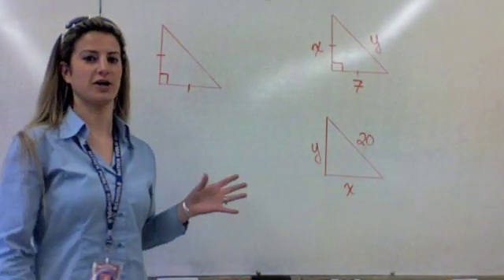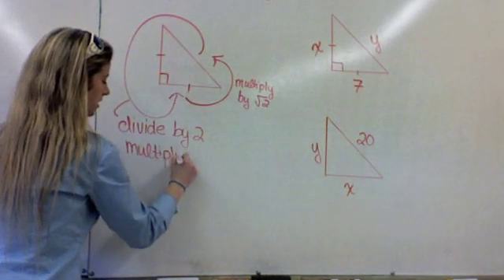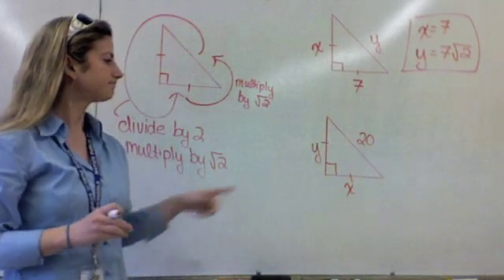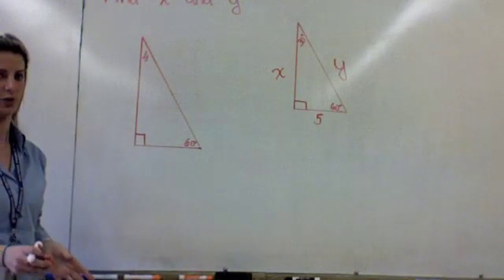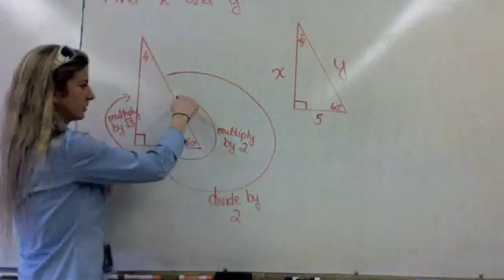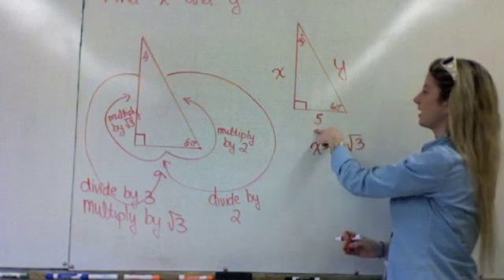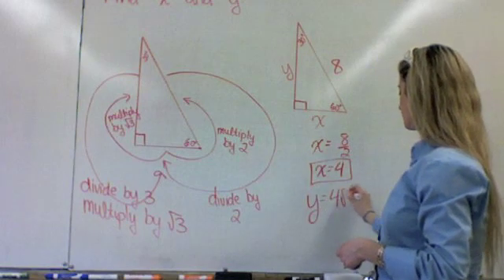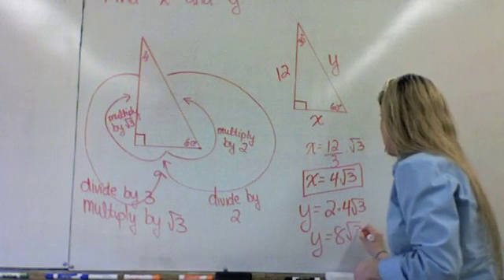Special Right Triangle Tricks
Some practice problems using the tricks we discovered in class!